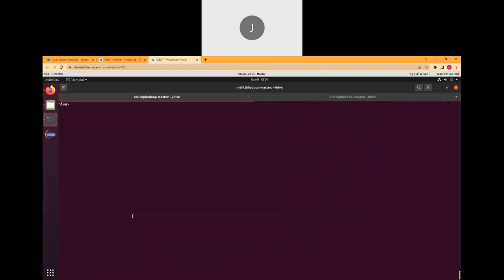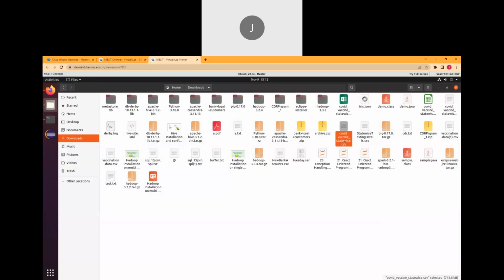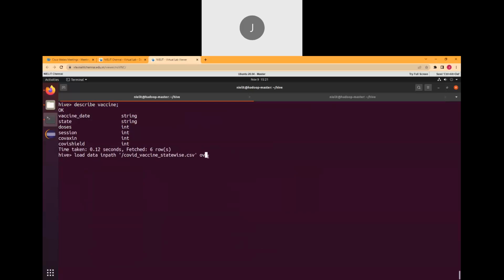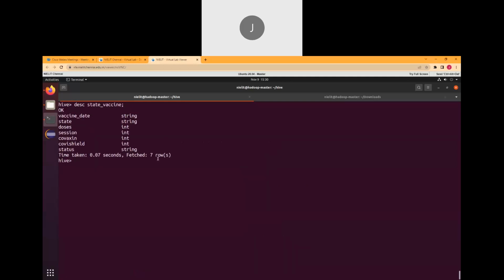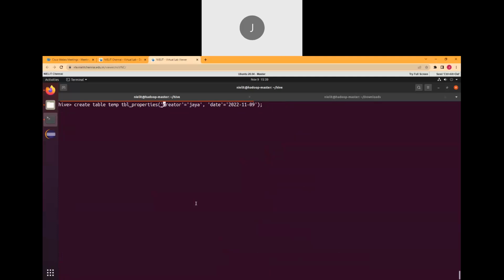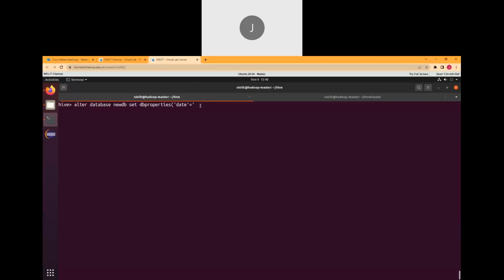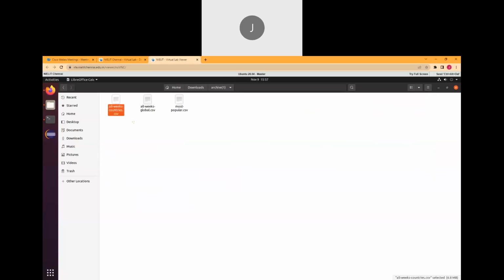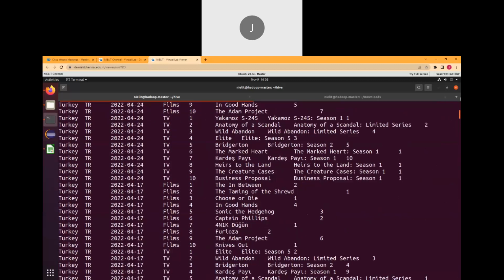09 - More on Hive Lecture 1